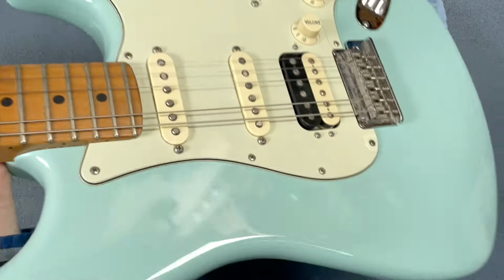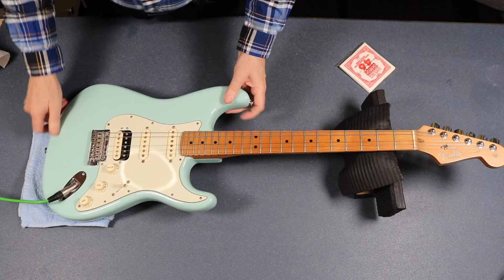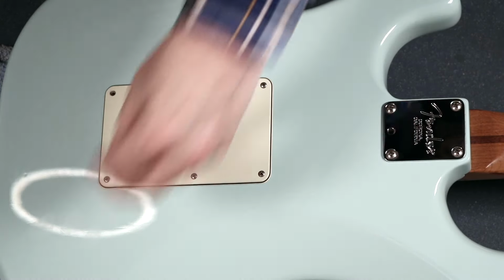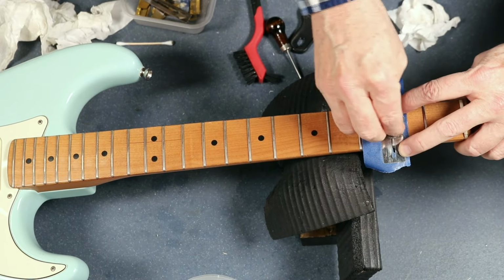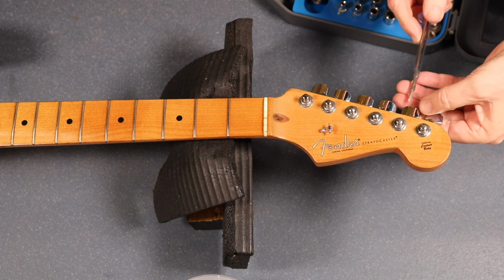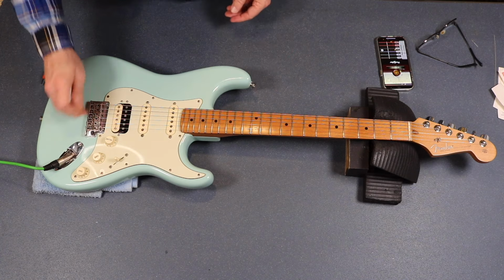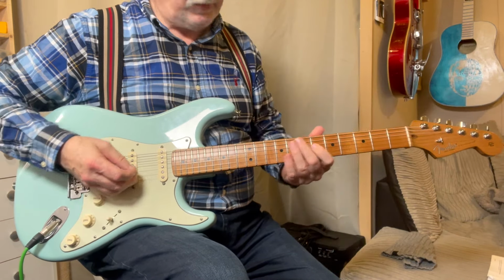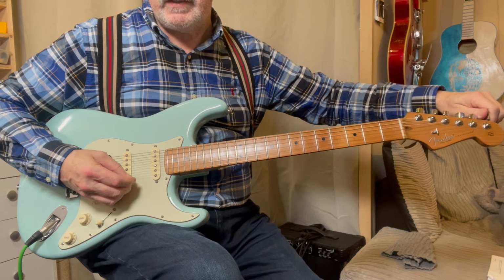Fender American Performer HHS 2019 - I am not a fanatic for Fenders, but this almost sways me.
Body

Neck

    Neck: Maple, Modern “C”
    Neck Finish: Satin Polyurethane
    Fingerboard: Maple, 9.5” (241 mm)
    Frets: 22, Jumbo
    Position Inlays: Black Dots
    Nut (Material/Width): Synthetic Bone, 1.685” (42.8 mm)
    Tuning Machines: American Performer
    Scale Length: 25.5” (648 mm)

Electronics & Hardware

    Bridge: 6-Saddle Vintage-Style Synchronized Tremolo
    Pickguard: 3-Ply Mint Green
    Pickups: DoubleTap™ Humbucking (Bridge), Yosemite™ Single-Coil Stratocaster (Middle/Neck)
    Pickup Switching: 5-Position Blade: Postion 1. Bridge Humbucking Pickup; Position 2. Middle Pickup and Bridge Humbucking Pickup; Position 3. Middle Pickup; Position 4. Neck and Middle Pickup; Position 5. Neck Pickup
    Special Electronics: Push-Pull Pot On Tone 2 for Coil-Split
    Controls: Master Volume, Tone 1. (Neck & Middle Pickup), Tone 2. Grease-bucket™ Tone Circuit (Bridge Pickup)
    Control Knobs: Aged White
    Hardware Finish: Nickel/Chrome